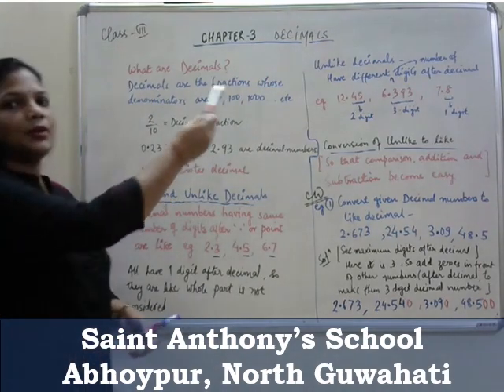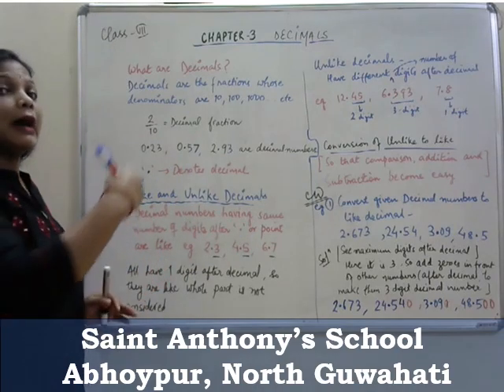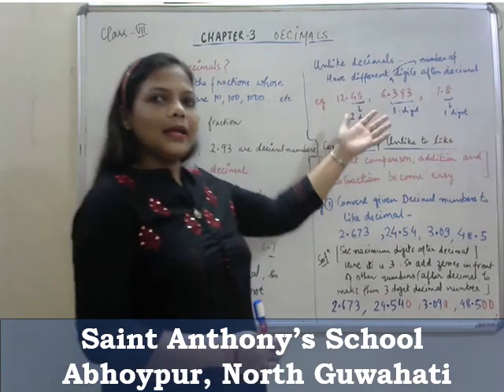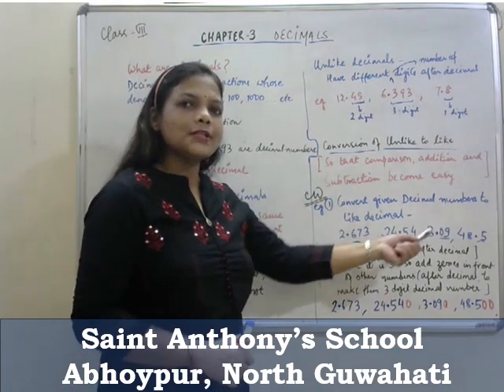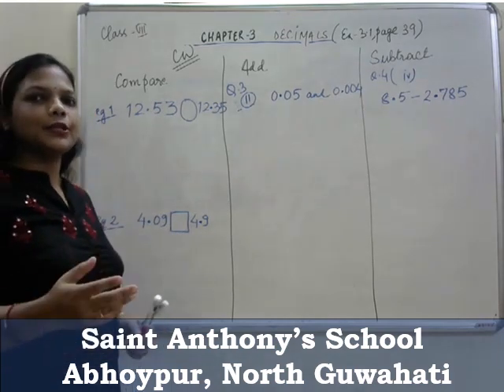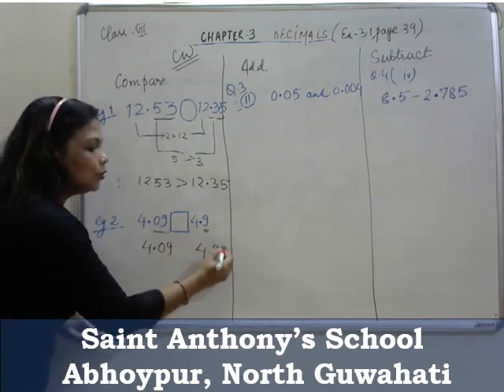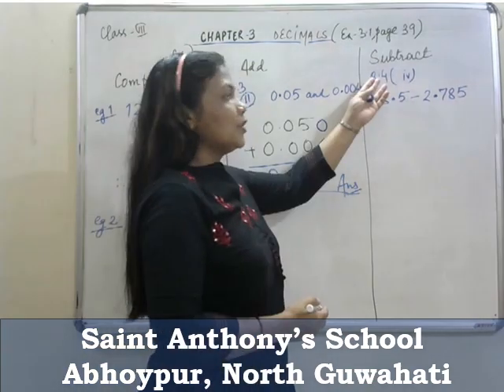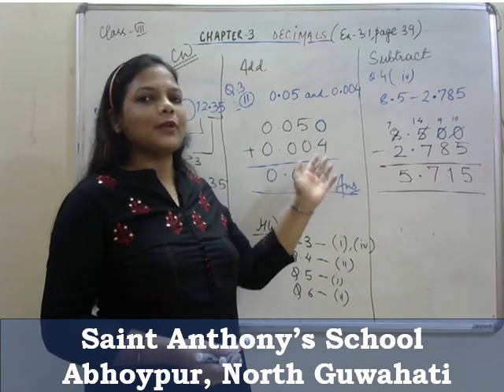Class VII Maths Chapter-3 Decimals, Part I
In this part of the chapter we will see like,unlike,comparison ,addition and subtraction of decimals.